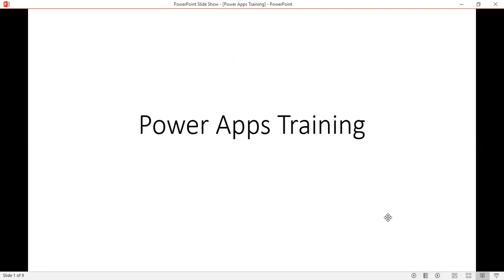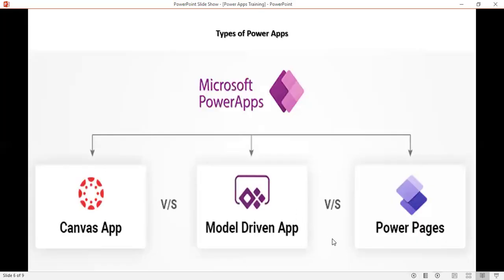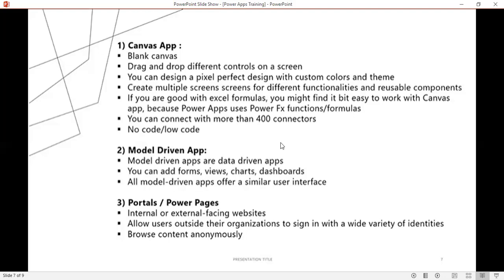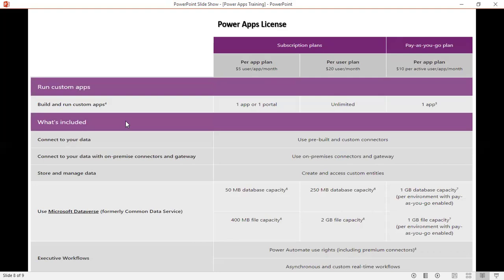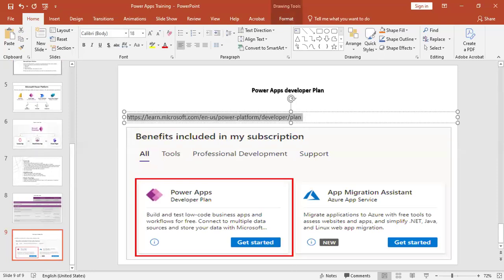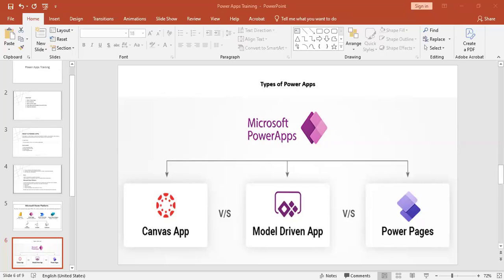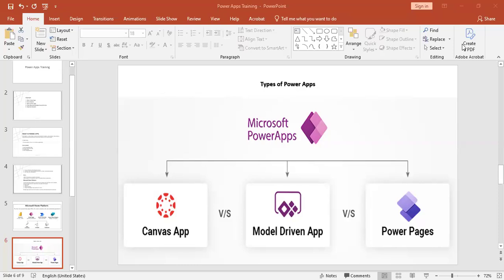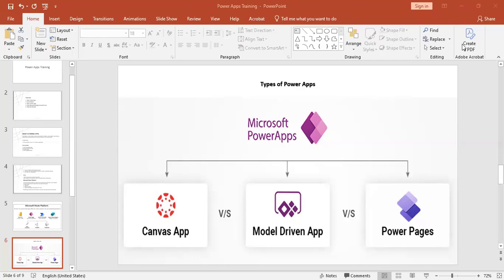Power Apps Demo by Mamatha